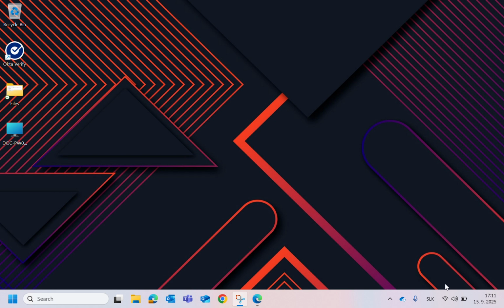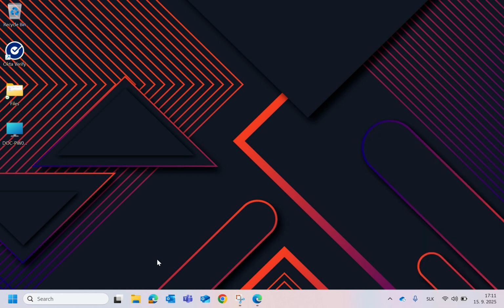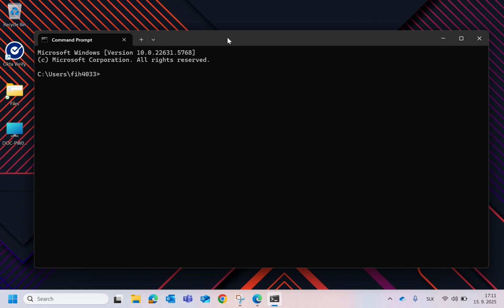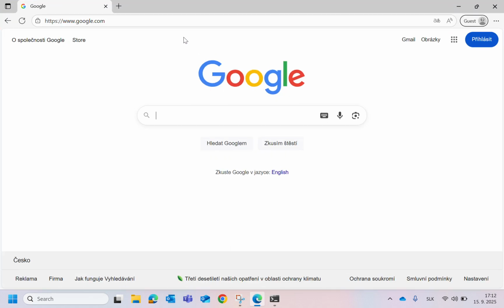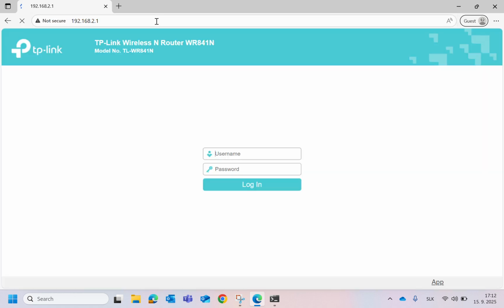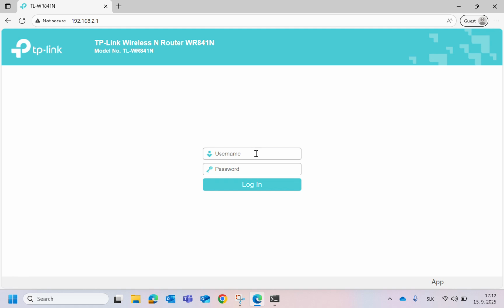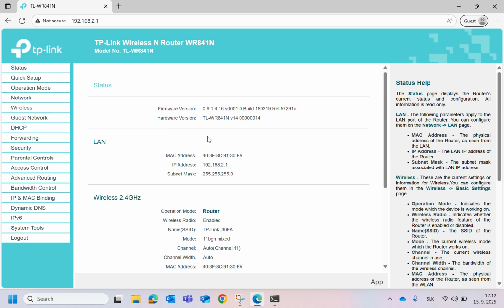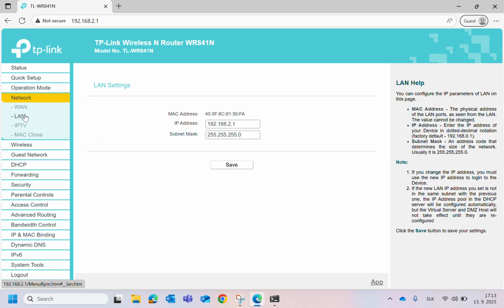192.168.2.1 - Admin login - Step by step ✅